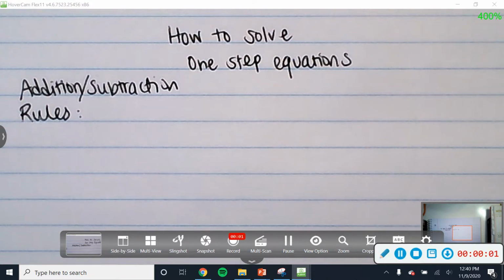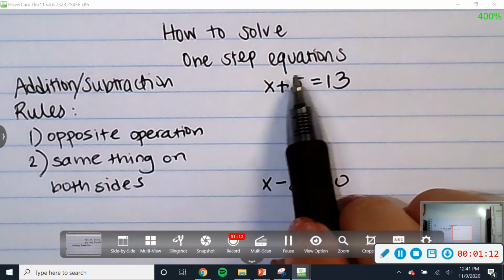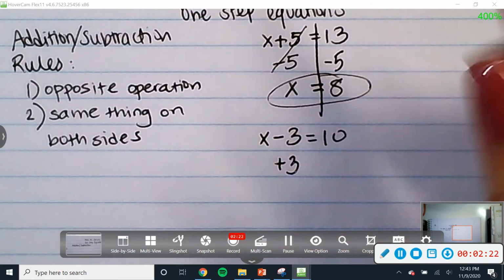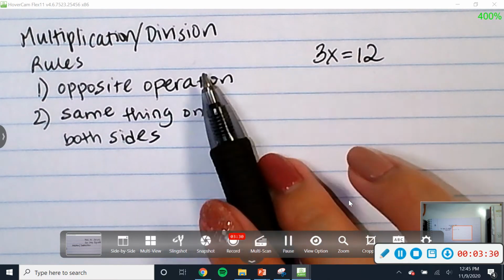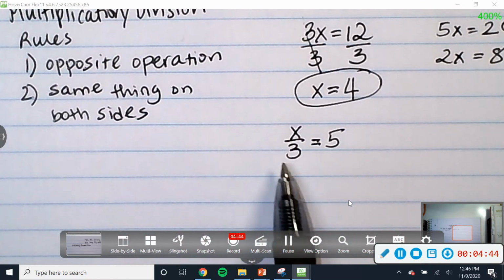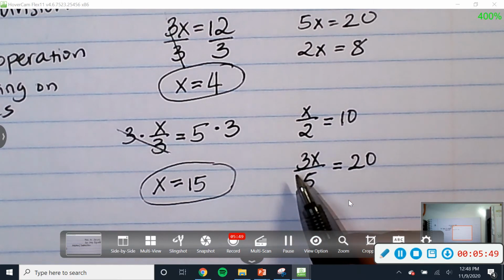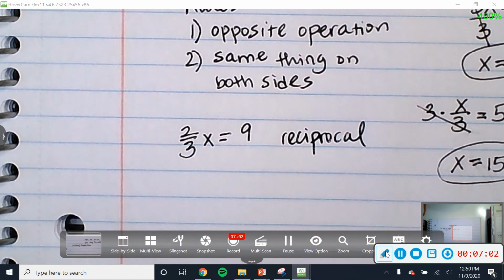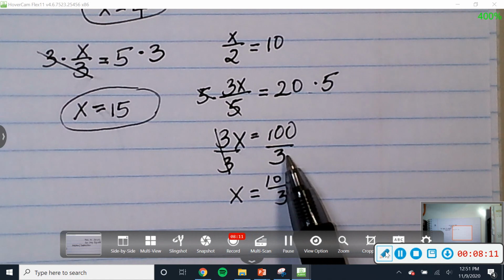How to Solve One Step Equations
Using addition, subtraction, multiplication and division to solve for variable.

RULES:
1. Always use the opposite operation
2. Make sure you do the same thing on BOTH sides of the equation